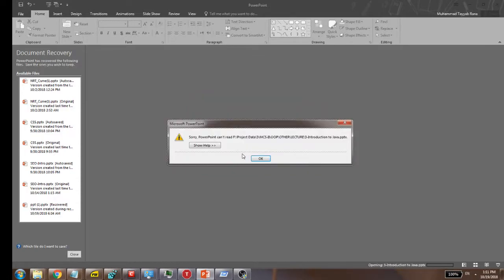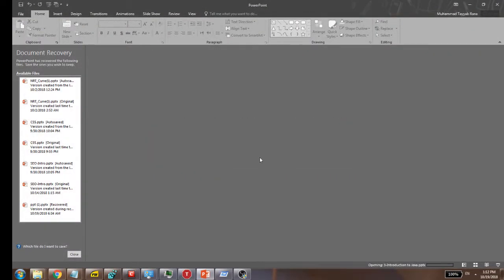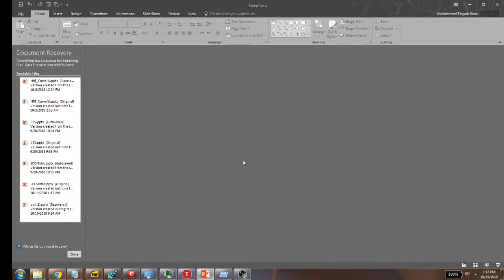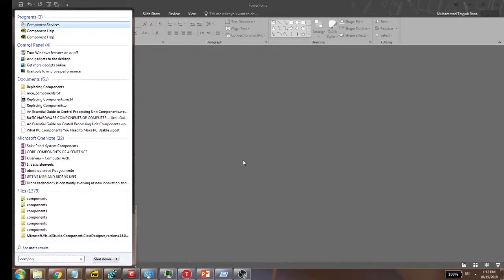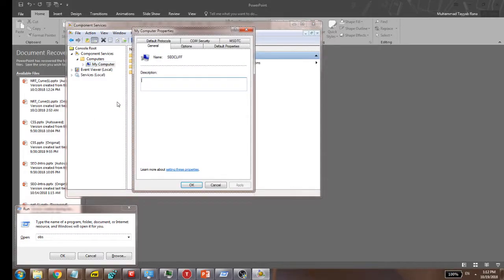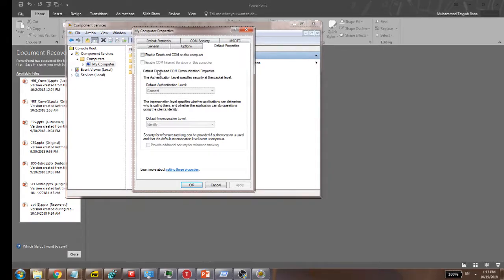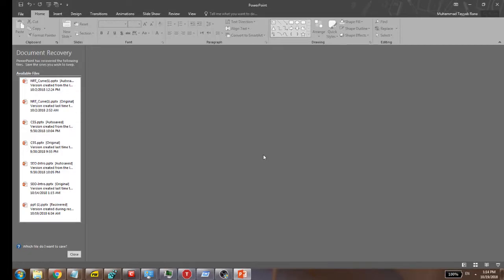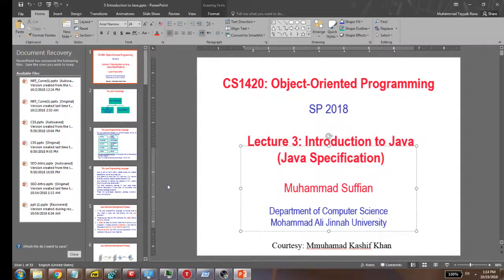[SOLVED] 'If You Trust The Source of This Presentation, Click Repair'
This video will demonstrate you if your office file can't open and gives and error " 'If You Trust The Source of This Presentation...". Just try out this fix...  I hope it may work out for you.

Programs You need:

# Just your computer and a Windows OS :)